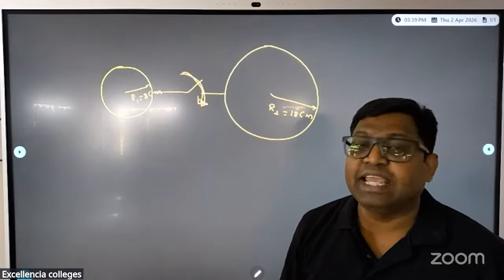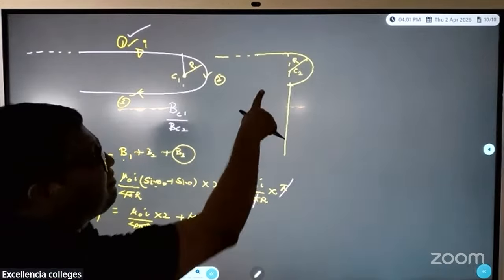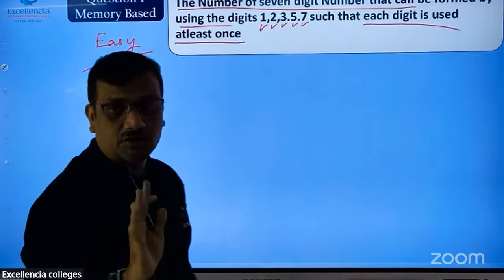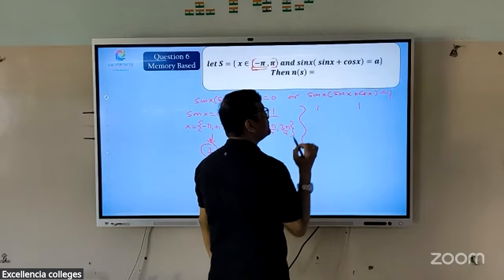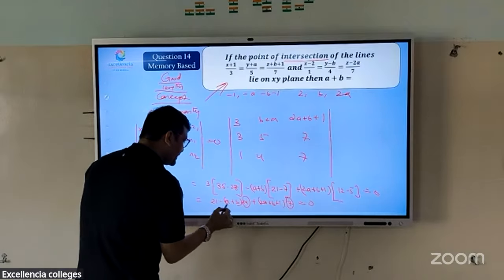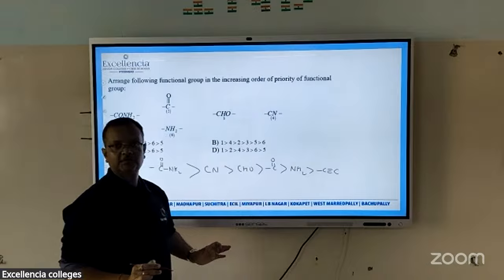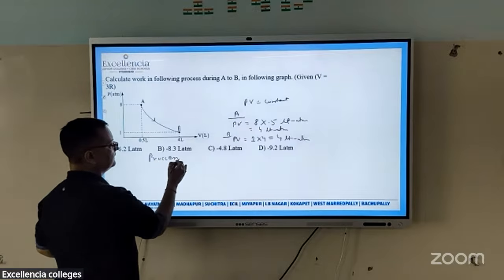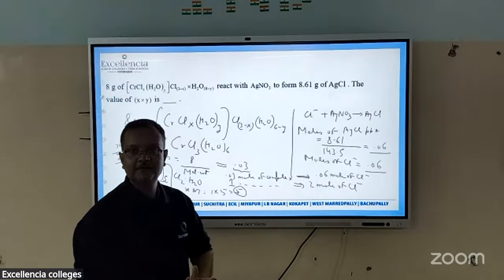Branch-Wise Meeting Schedule for JEE Main Paper Discussion